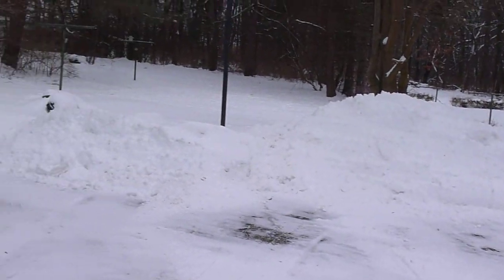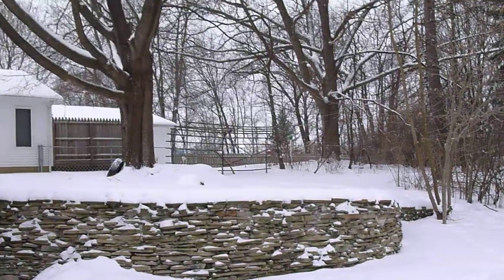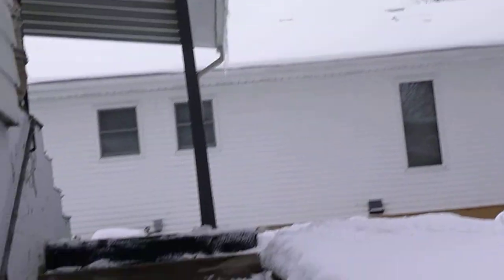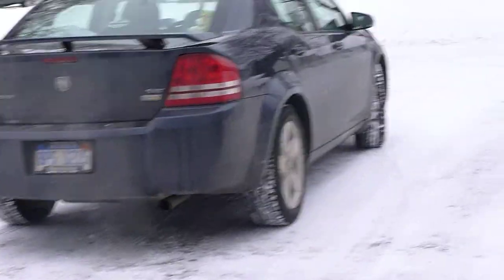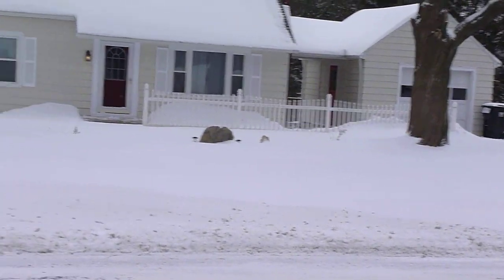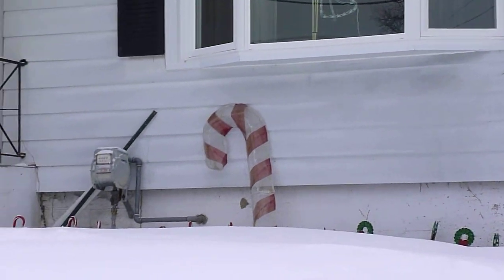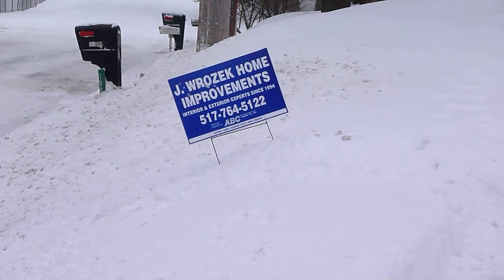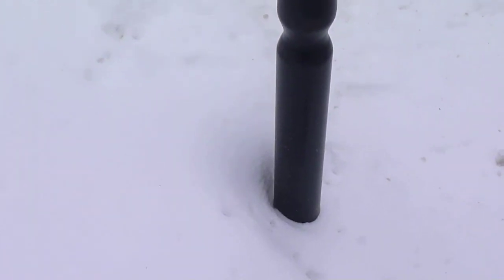before.MOV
This isn't a real good video, so I'm sorry sorry.  But it's the before the storm one.  This was taken on 2-1-11 after last  nights snowfall of around 1-2".